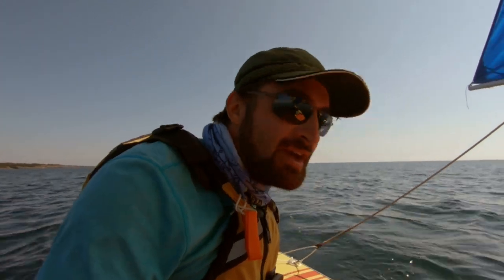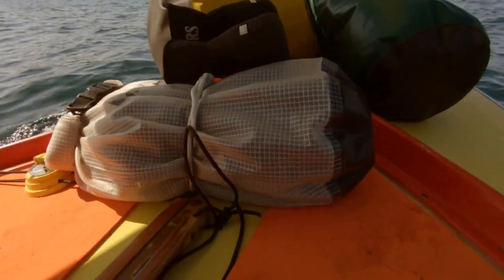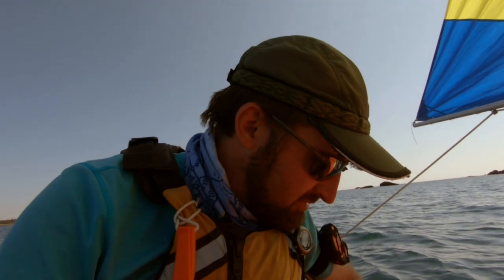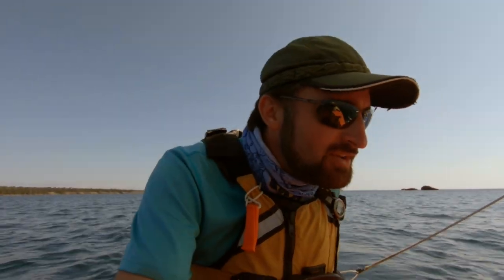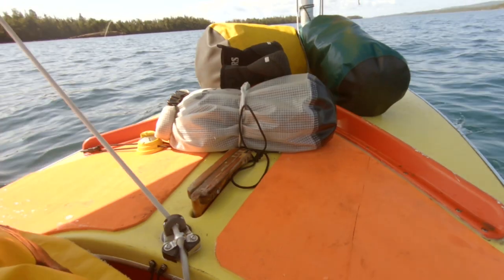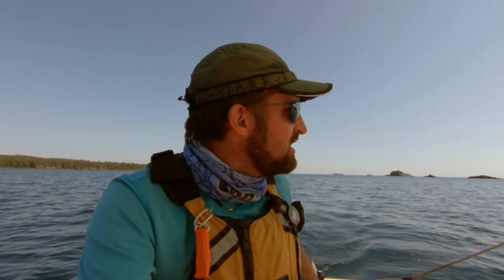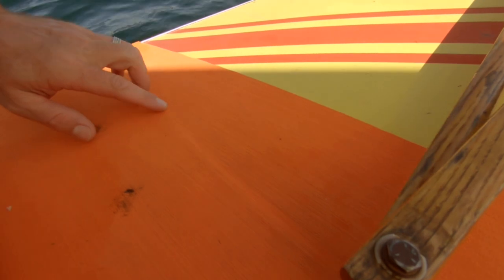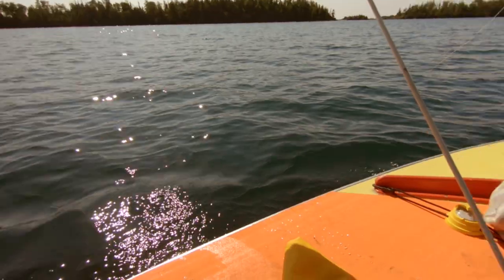Sunfish Sailboat Foam Decking review--6 positives.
No more sore but on your sit-on-top sailboat! Your Sunfish Sailboat or other small sailboat doesn't need to be uncomfortable if you are sailing for long periods. This decking is an economical way to enhance comfort while having some other unexpected benefits as well.

Filmed with a GoPro Hero 7 Black (available here):